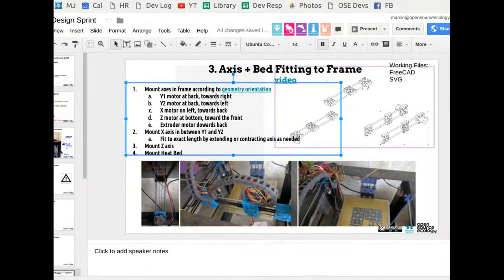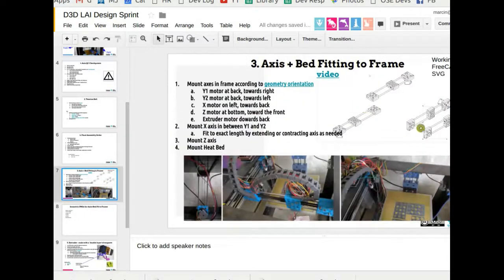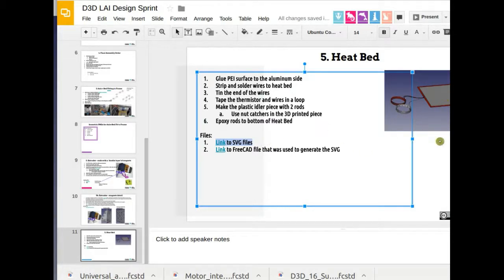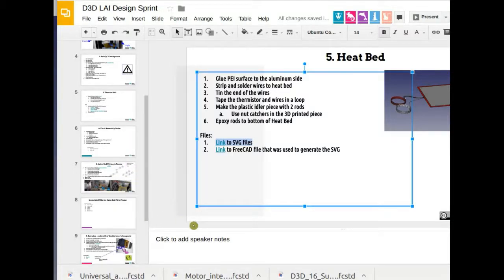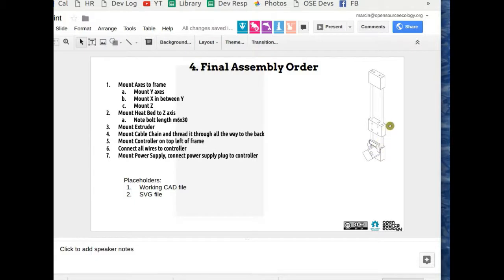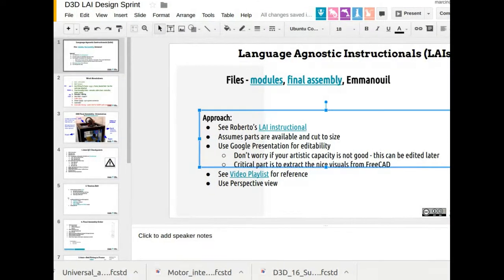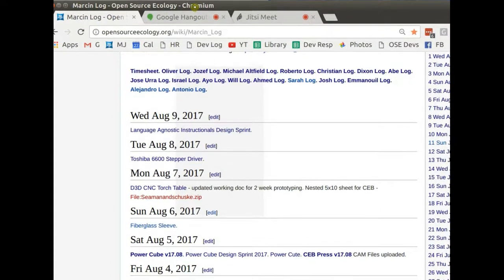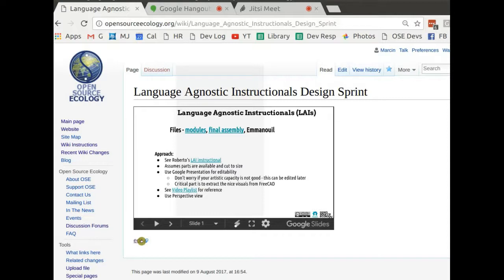Language Agnostic Instructionals - Design Sprint Summary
See August 9, 2017 entry of the Dev Team Log.